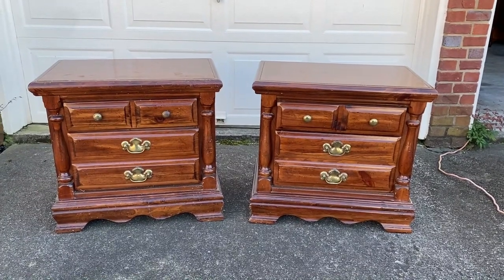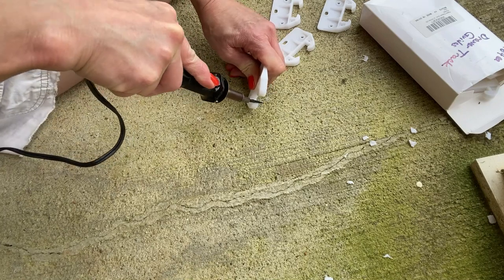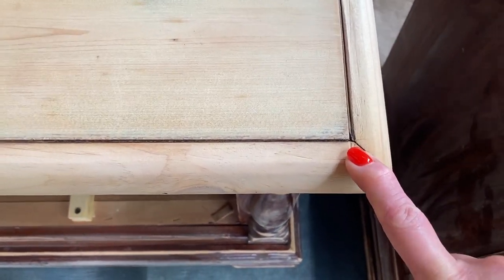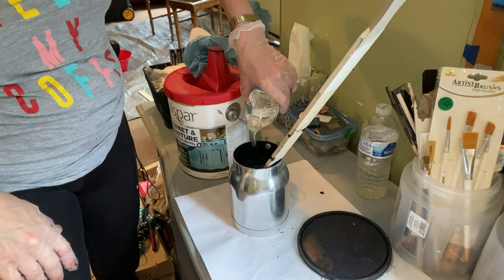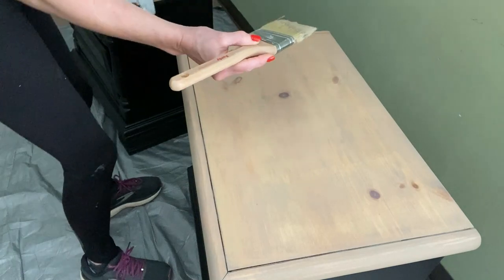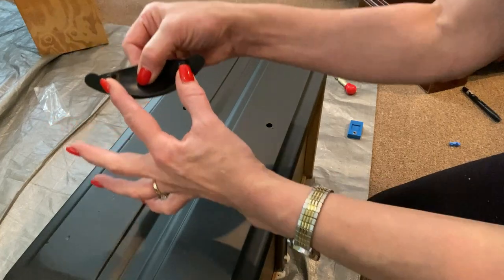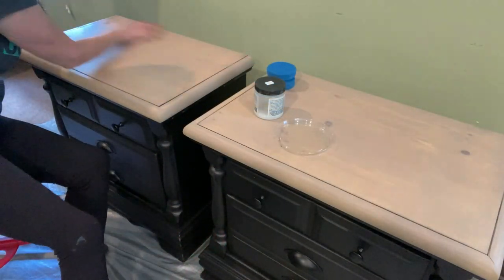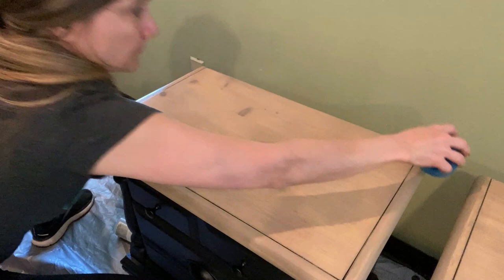FURNITURE MAKEOVER: Fixing Drawers and Getting Real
I had "a moment" ... It involved colorful language loud enough for my husband to hear two floors up. I was using my electric drill and he came tearing down the stairs because he thought I'd hurt myself. Nope. I was just frustrated and overwhelmingly angry with myself. But lets get real. It happens to the best of us. I'll tell you all about it.

I make reference to a video in which I show you how to modify plastic drawer  guides to fit on wooden guide tracks. It was for these bedside tables. You can watch it here:

Items used include:
Walnut Hollow Creative Versatool (heated knife from Michaels)
3M respirator with 60926 filter
Bahco 665 Premium Ergonomic Carbide Scraper, 2-1/2"
Surfprep sanding system with Black & Decker 10 gallon shopvac
S & F tack cloth
BullsEye Shellac Spray, clear
2x Rustoleum Flat Black Primer
Valspar Cabinet and Furniture paint, SW Caviar
Earlex 5500 sprayer
TCP Global paint strainer
Verathane Ultimate Polyurethane, Matte
Fusion Mineral Paint, Algonquin
Precision Fiber Cloth Paint and Cleaning Rags
King and Charles Cabinet and Hardware Jig
Black and Decker Electric Drill
Dixie Belle Gatorhide topcoat and blue sponge